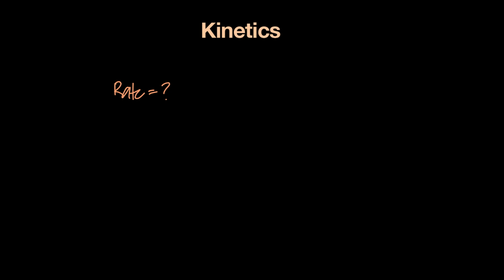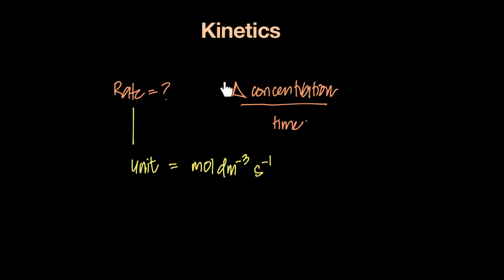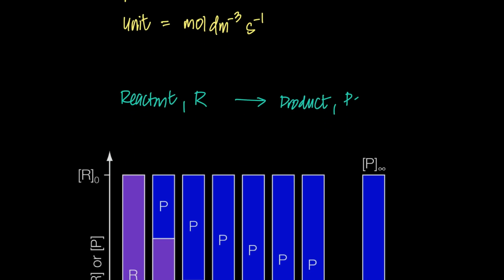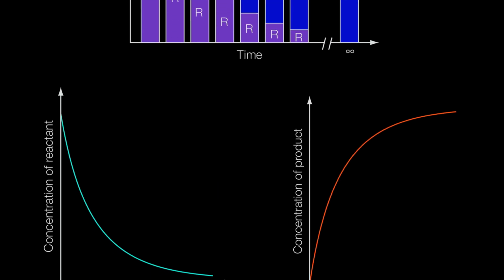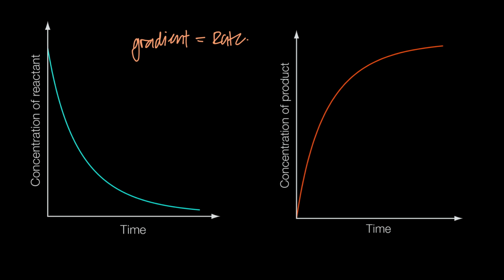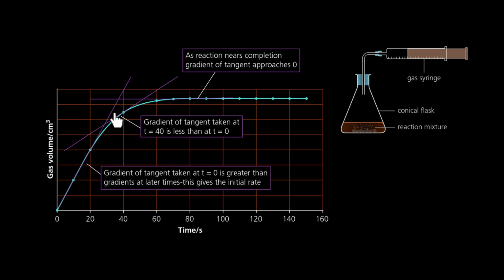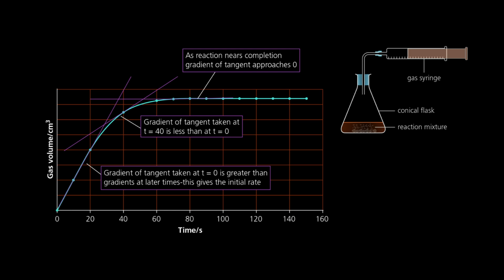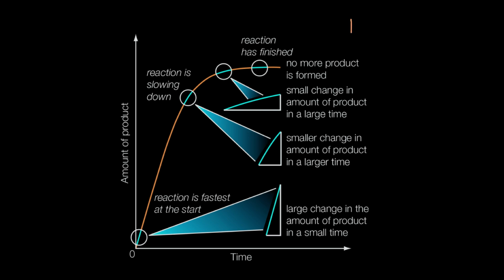Reaction Kinetics | A level Chemistry 9701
In this video lesson, we explore the topic of Reaction Kinetics, tailored for CAIE A Level Chemistry students. This video covers the following areas:
1. Interpreting Experimental Data: Learn to interpret experimental data in graphical form, including concentration-time and rate-concentration graphs, to understand reaction progress. Gain the skills to analyze these graphs and extract meaningful insights about the kinetics of chemical reactions.
2. Calculating Initial Rate of Reaction: Master the calculation of the initial rate of reaction using concentration data. Apply fundamental kinetics concepts to determine how quickly a reaction starts and understand the factors that influence this rate.

This video aims to enhance your understanding of reaction kinetics, providing you with the tools to excel in your CAIE A Level Chemistry exams and deepen your grasp of chemical processes.

You’ll get:
1. Crystal clear video lessons covering the entire AS and A2 syllabus
2. Expert Academic Support
3. Video solutions for yearly past papers from 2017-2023 that explain how to answer each question step by step
4. A readymade study plan to complete the AS or A2 Chem syllabus in 60 or 90 days